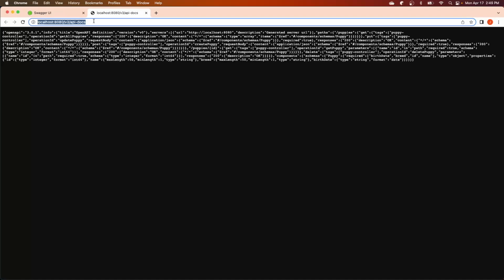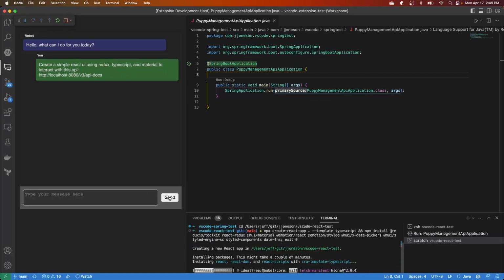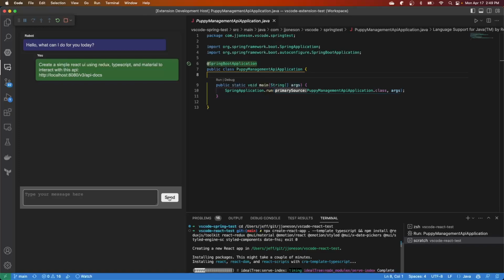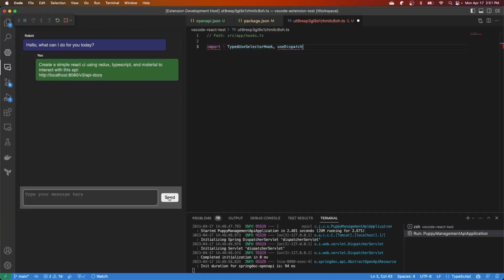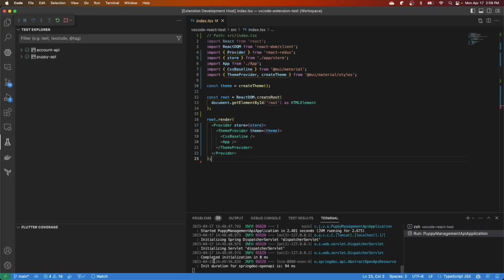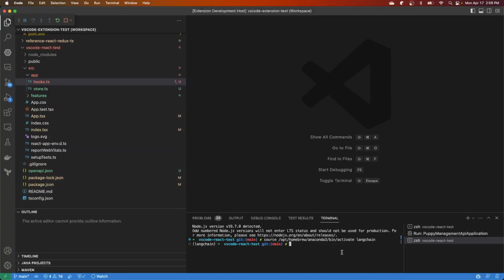GPT4 Builds a React/Typescript/Redux UI from scratch!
Today our AI Agent takes the Open API Schema from our Spring Boot Microservice and builds a UI to interact with it.

This is an example of breaking down a problem into smaller pieces for our AI to solve.  The AI can take the output of one process (the Open API Schema), and feed it into another process, to build a more complex, cohesive system.

By deliberately breaking down large, complex software systems, we can create a composition of AI processes, that, when combined, can produce very large and robust Enterprise-Grade solutions.